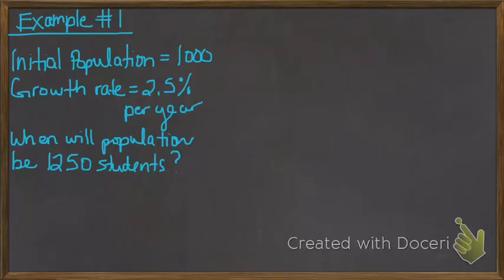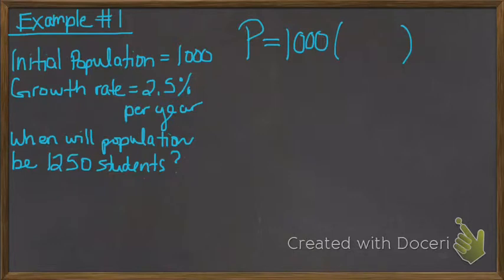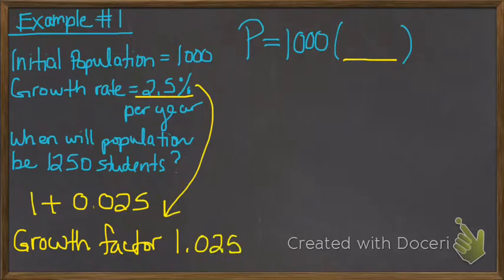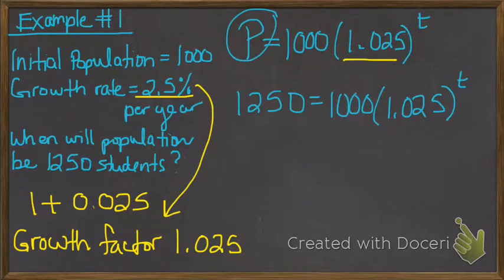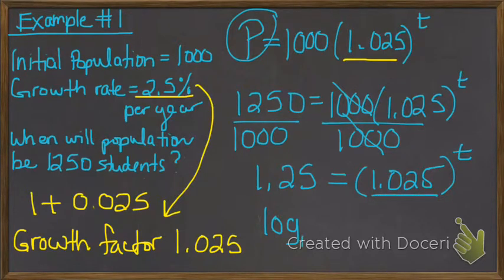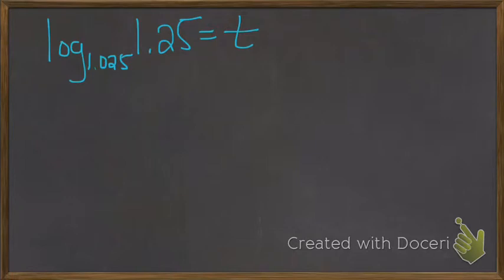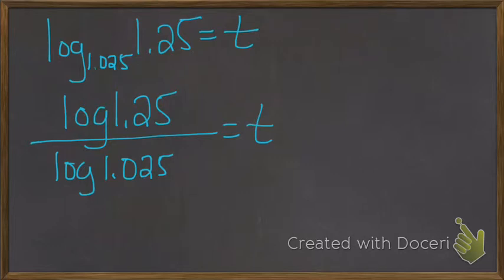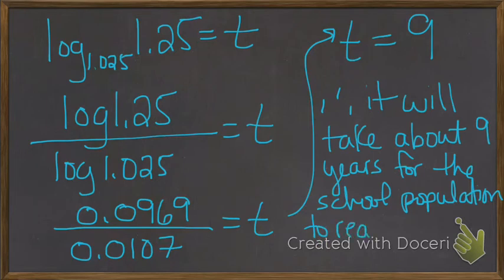4.6 Example 1